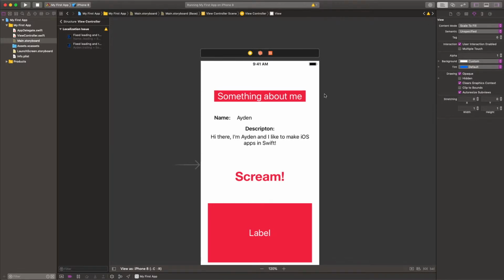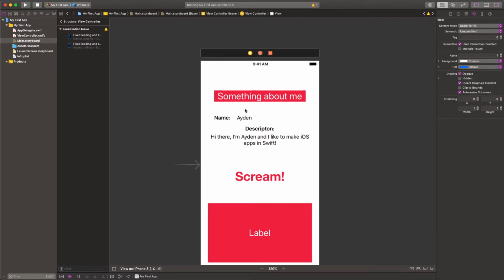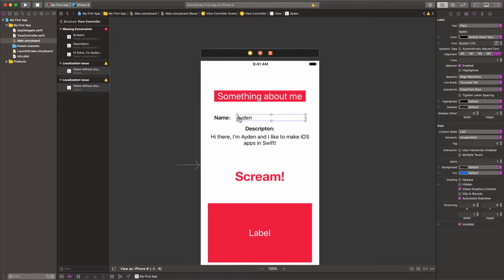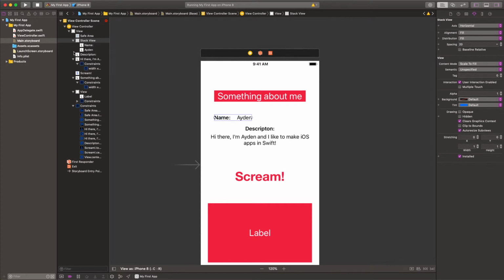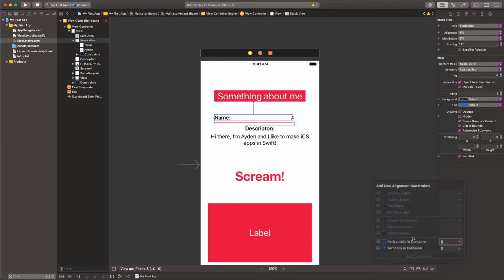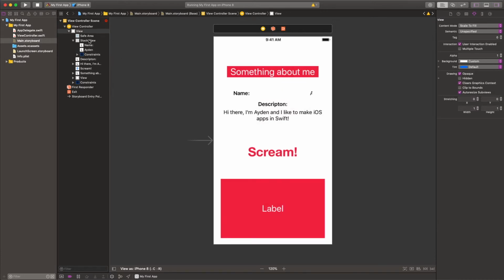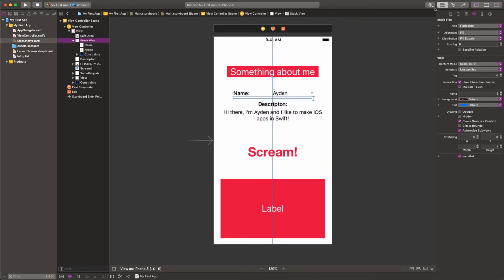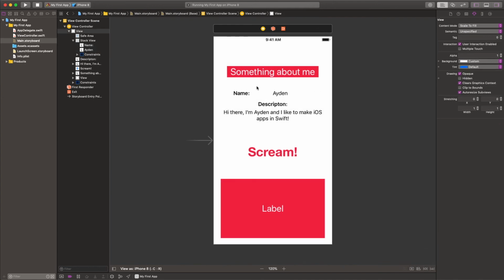8 - Stack Views - Making iOS Apps in Swift - codeAYD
Hi everyone, in this video we discovered how to stack content next to each other using stack views. Thanks!

codeAYD is a place to get coding advice and tutorials for the latest software development tools.